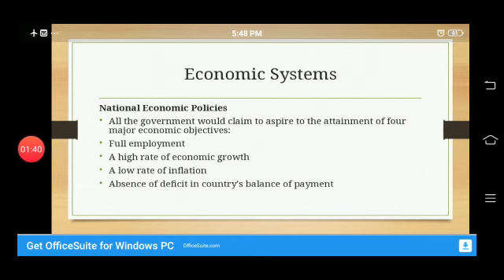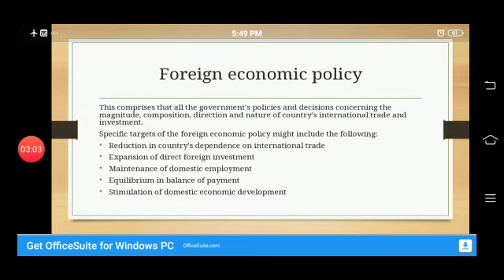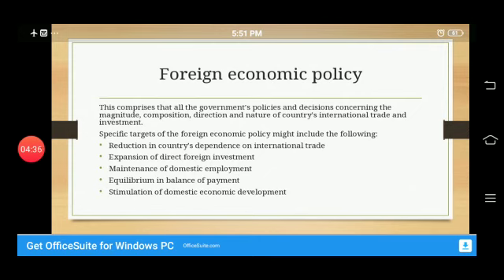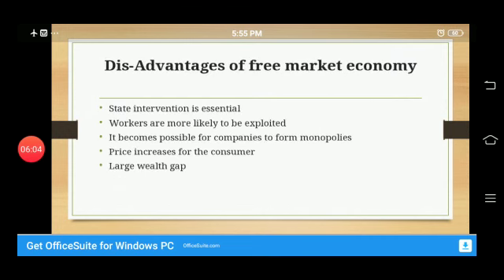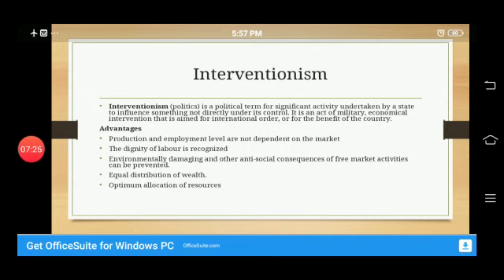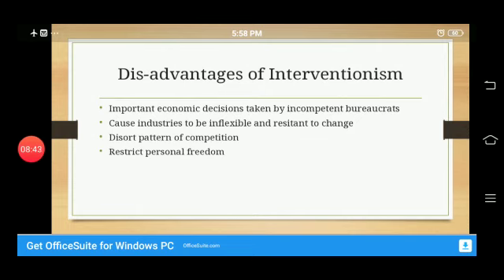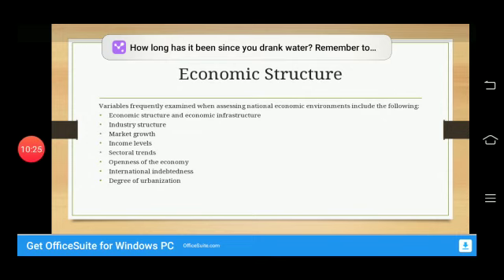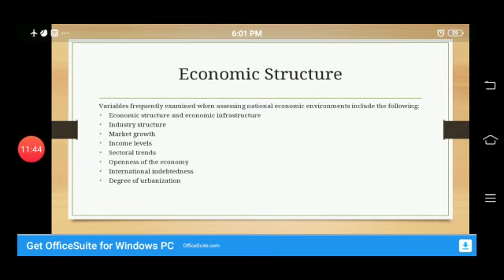BBA8 International Trade Lec1